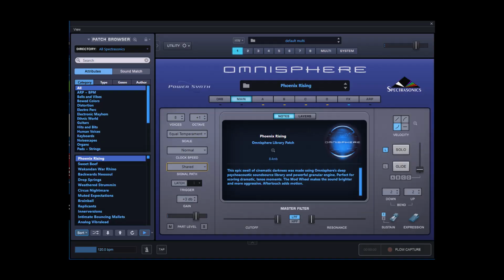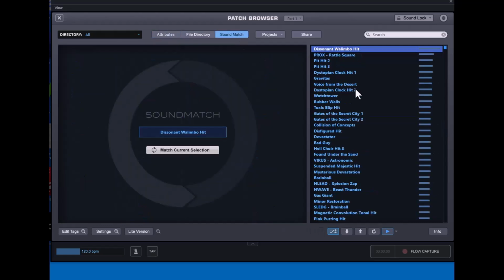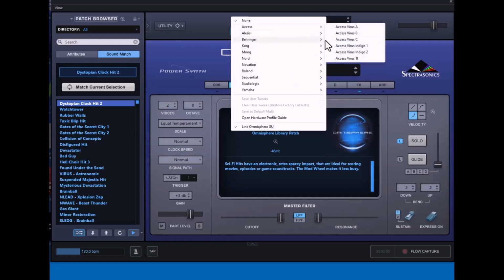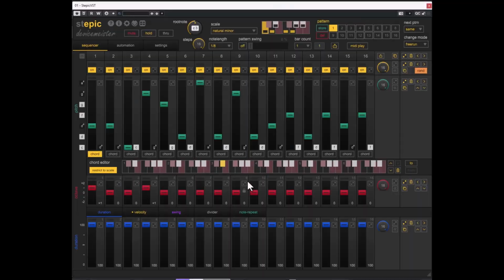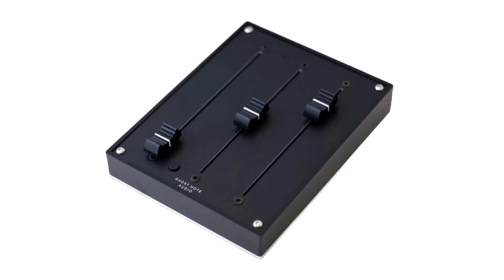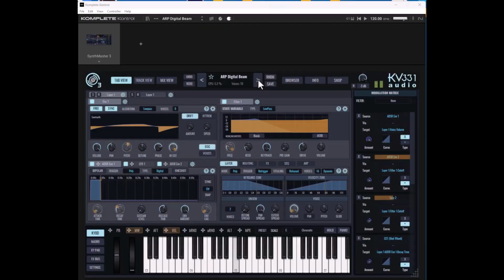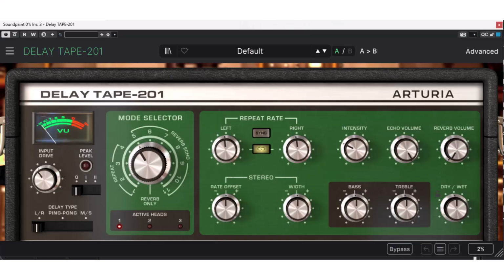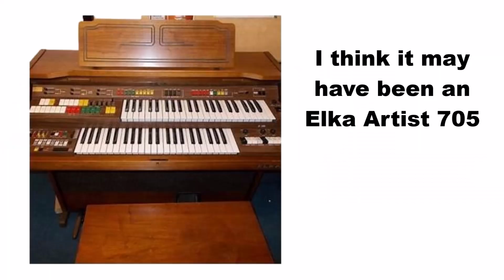Top 9 Music Buys Of 2024 💵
Here are my Top 9 music purchases of the last year. Let me know what your top buy has been.

How To Spice Up Your Compositions - Orchestration Recipes Volume 4 (And Bits Of 1, 2 &3) Review

Timeline:
00:00 Intro
01:30 Omnisphere
05:33 3 things about Omnisphere
08:40 Stepic
10:06 Recipes
11:34 Controller Mk ii
12:24 Synthmaster 3
14:45 FX Collection 5
16:23 V Collection X
21:09 Musio
21:43 Synthesizer V
26:25 2 questions for you

Equipment used:
Komplete Kontrol
S49 Keyboard